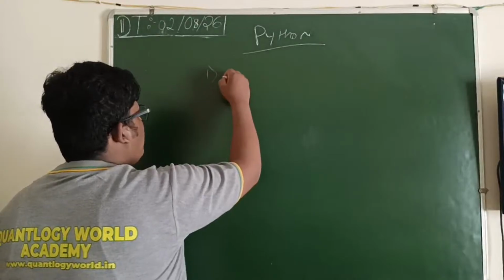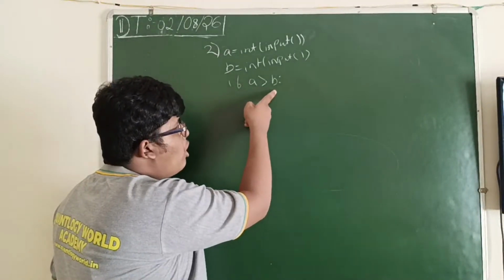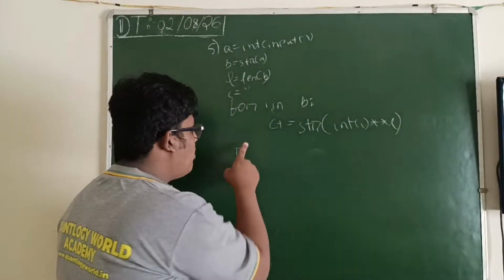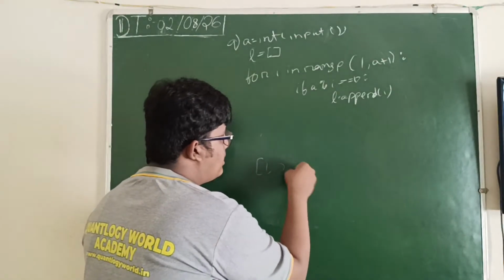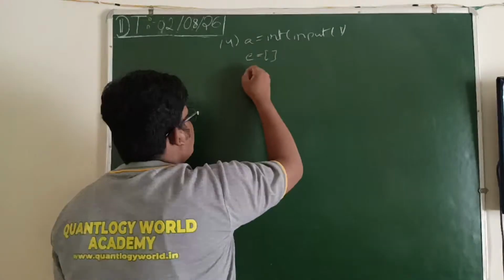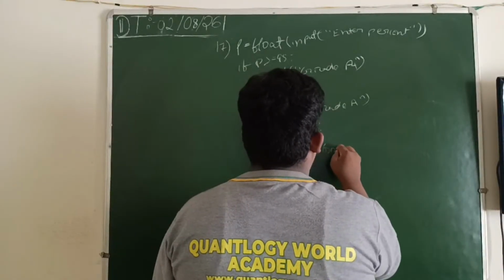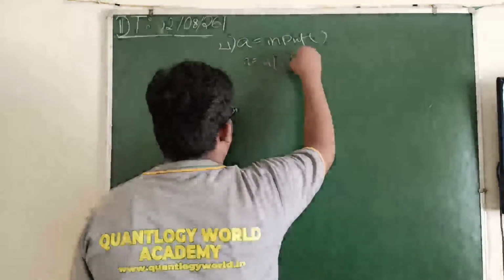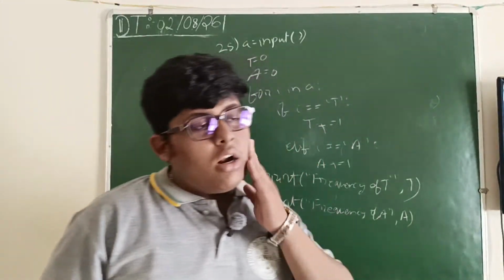🐍✅ Python Coding Practice LIVE (Recording) | Class 12, B.Tech & BSc CS Session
🔴 [WATCH THE RECORDING] Python Coding Practice Live Session – QWISE Global Academy, Patia, Bhubaneswar!

Missed the live session? Here's the full recording! Satyabrata Tripathy walks through hands-on Python coding, real-world problem solving, and live doubt-solving — brought to you by QWISE Global Academy (Quantology World), Bhubaneswar's trusted institute for Class 12, B.Tech, and BSc Computer Science students. Whether you're in Patia, Bhubaneswar, or anywhere across Odisha, this recorded session has you covered.

✅ In This Session:
- Basic Input/Output & Data Types
- Conditional Statements (if-elif-else)
- For Loops & While Loops
- List Manipulation & String Operations
- Functions – Introduction
- Tuples/Dictionaries basics
- A multi-concept coding challenge
- Live Debugging Walkthrough
- Live Doubt Solving with Students

⏱️ Timestamps:
00:00:00 – Introduction and Welcome
00:05:15 – Setting Up the Environment
00:10:30 – Problem 1: Basic Input/Output
00:18:45 – Problem 2: Conditional Statements
00:25:20 – Problem 3: Loops (For Loop)
00:32:55 – Problem 4: Loops (While Loop)
00:40:10 – Doubt Clearing Session 1
00:48:00 – Problem 5: List Manipulation
00:55:30 – Problem 6: String Operations
01:05:15 – Problem 7: Functions (Introduction)
01:15:00 – Doubt Clearing Session 2
01:22:45 – Problem 8: Tuples/Dictionaries
01:30:00 – Problem 9: A Complex Challenge
01:40:00 – Live Coding Walkthrough & Debugging
01:50:00 – Tips for Practice & Further Learning
01:55:00 – Final Q&A and Wrap-up

👨‍🏫 Instructor: Satyabrata Tripathy
📍 Institute: QWISE Global Academy, Patia, Bhubaneswar, Odisha
📚 For: Class 12 | B.Tech | BSc Computer Science students in Bhubaneswar, Odisha & beyond
🎯 Perfect for CHSE Odisha and CBSE students preparing for exams, coding interviews, or building strong programming fundamentals.

💡 Why Watch?
Looking for the best Python coding classes in Bhubaneswar or Patia? Whether you're a CHSE Odisha student, CBSE student, or a college-level learner, this session helps you practice, code, and master Python — one problem at a time, guided by expert instructors at QWISE Global Academy.

🏫 Visit Us / Join Offline Classes:
QWISE Global Academy (Quantology World Institute for Science & Engineering)
📍 Patia, Bhubaneswar, Odisha

📅 Next Live Session: [Date/Time, if known]

📌 Topics Covered: Python Basics | Conditional Statements | Loops | Lists | Strings | Functions | Tuples | Dictionaries | Debugging | Coding Practice

Enrich • Enhance • Empower